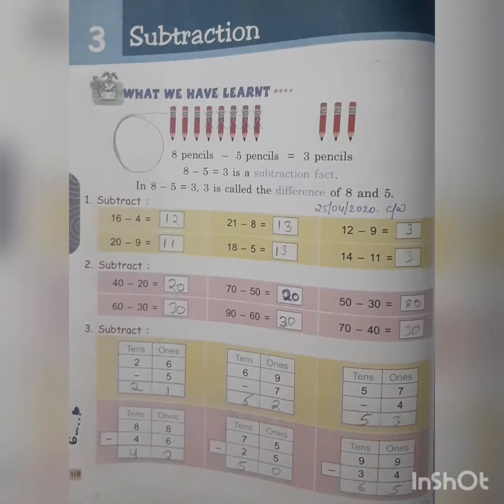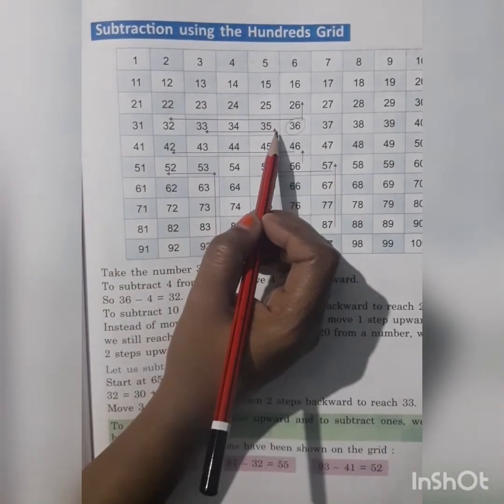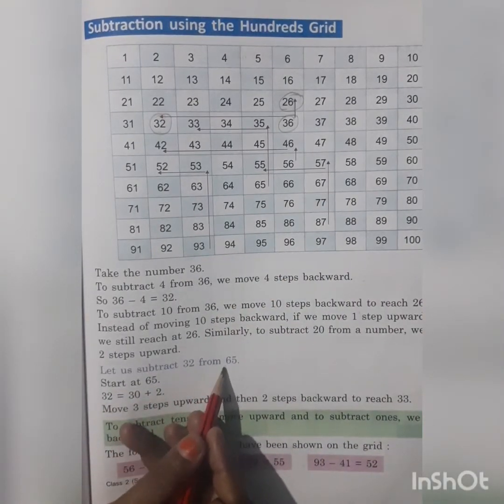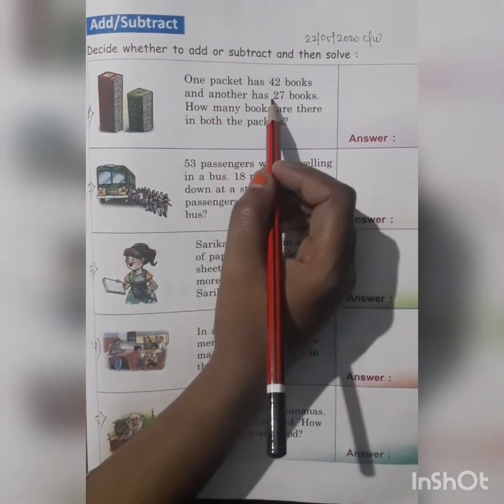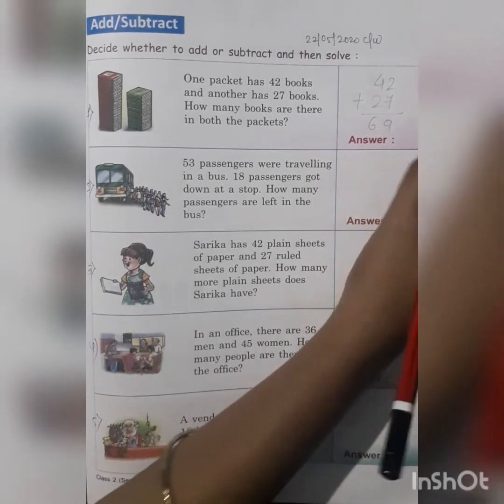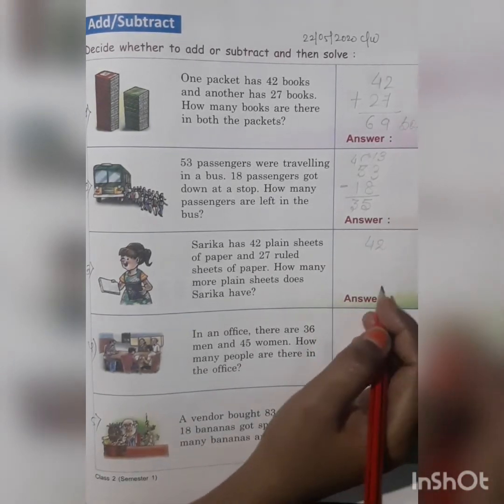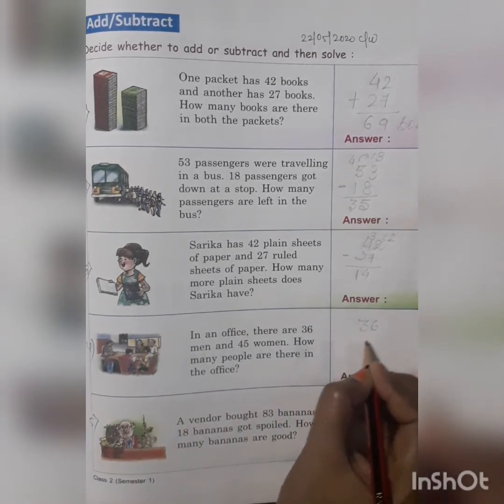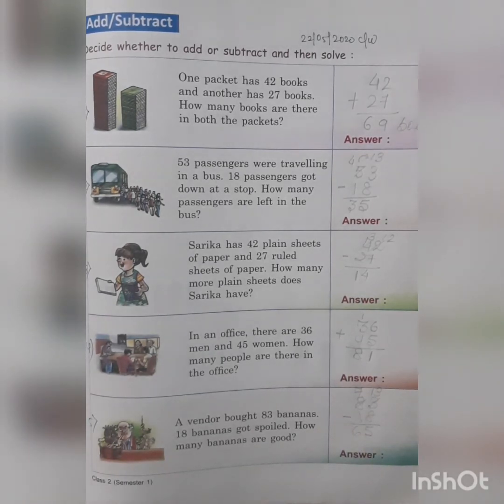CLASS 2 MATHS CH 3 SUBTRACTION[ REVISION]